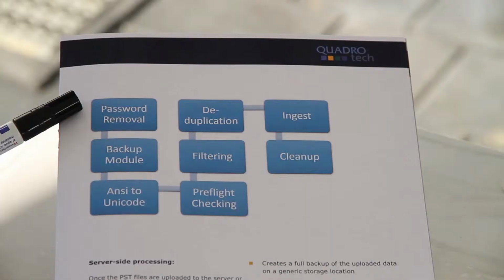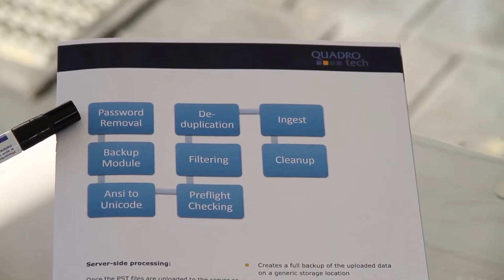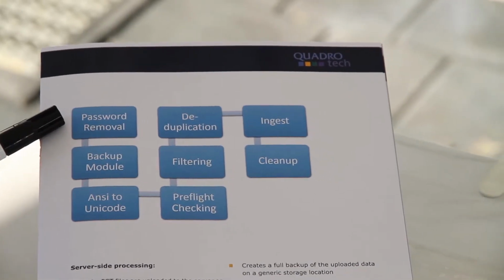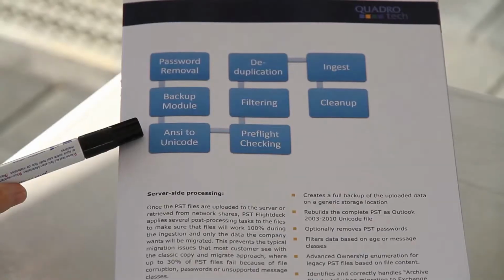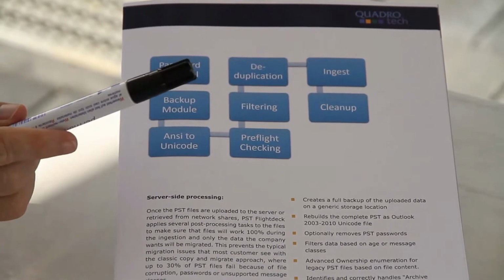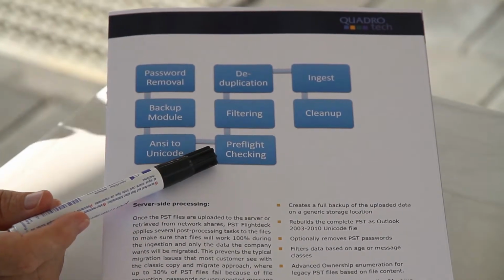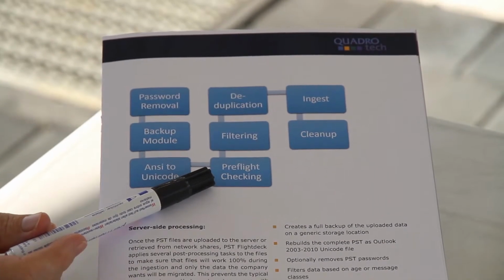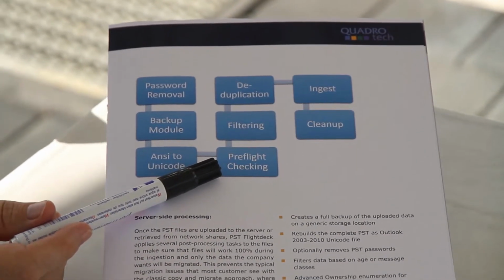PST Migration Projects: Data Processing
Thomas talks about required steps in data processing